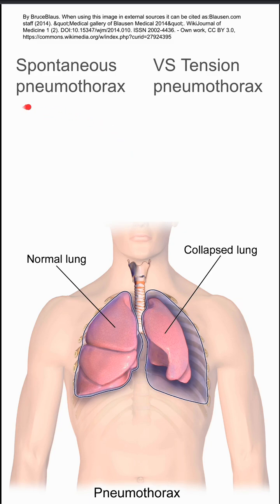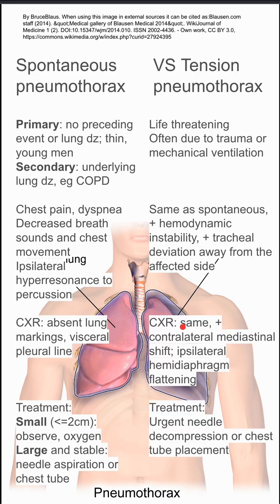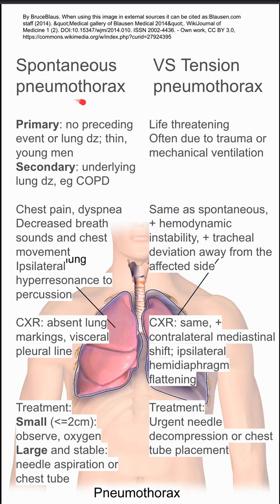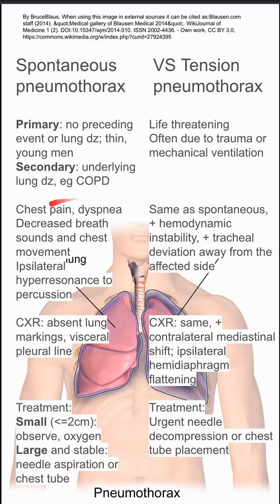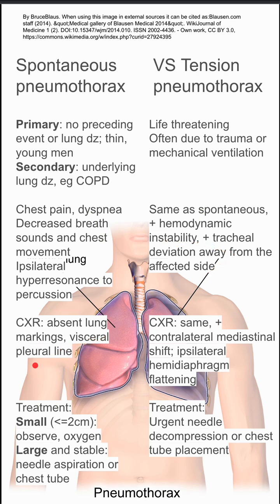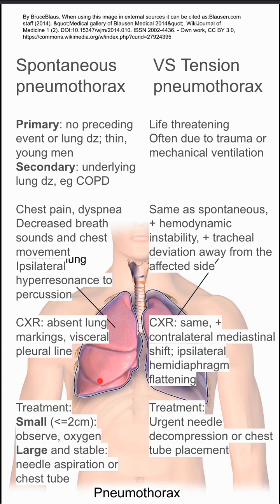Spontaneous vs Tension Pneumothorax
SPONTANEOUS:

Primary: no preceding event or lung dz; thin, young men
Secondary: underlying lung dz, eg COPD

Chest pain, dyspnea
Decreased breath sounds and chest movement
Ipsilateral hyperresonance to percussion

CXR: absent lung markings, visceral pleural line

Treatment:
Small (2cm or less): observe, oxygen
Large and stable: needle aspiration or chest tube

TENSION:
Life threatening
Often due to trauma or mechanical ventilation

Same as spontaneous, + hemodynamic instability, + tracheal deviation away from the affected side

CXR: same, + contralateral mediastinal shift; ipsilateral hemidiaphragm flattening

Treatment:
Urgent needle decompression or chest tube placement